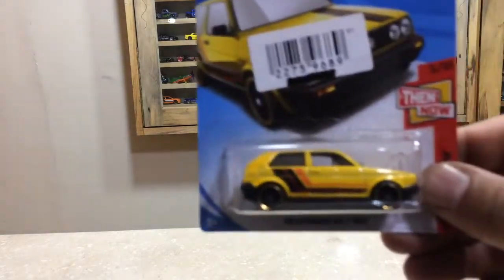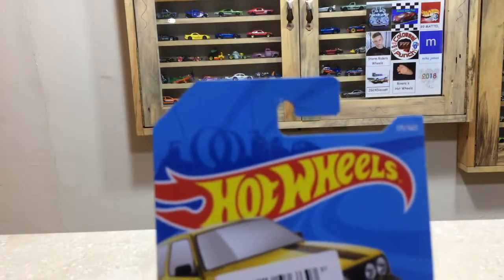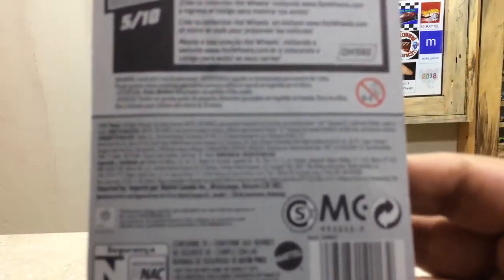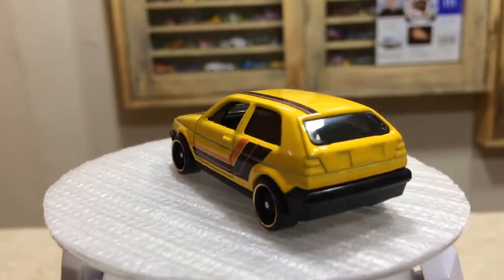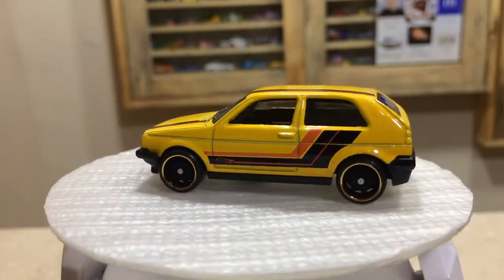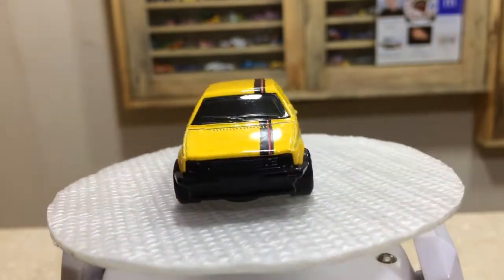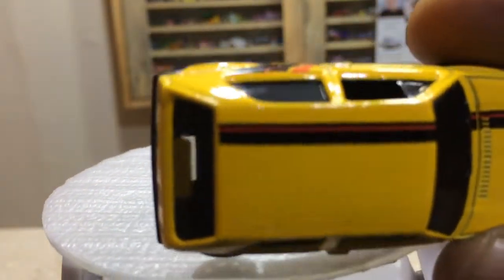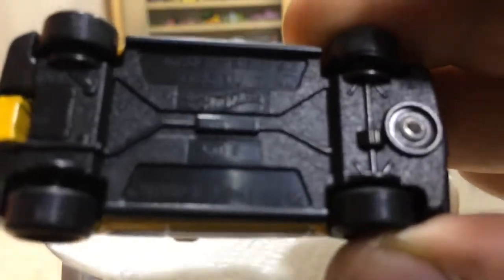VW Golf Hot Wheels